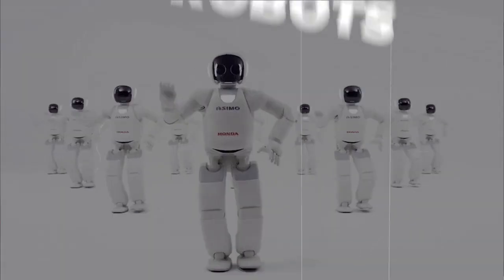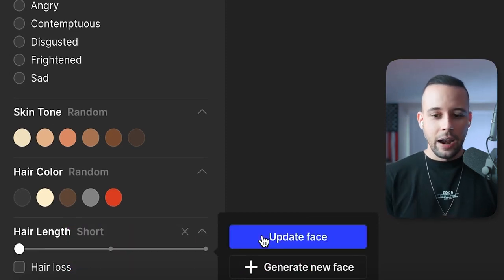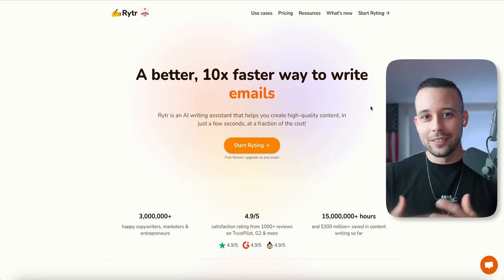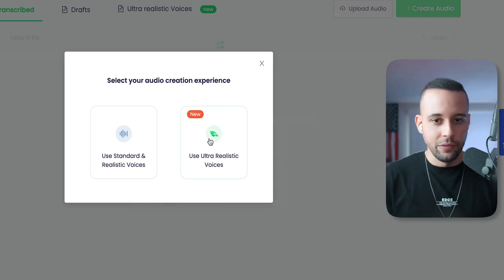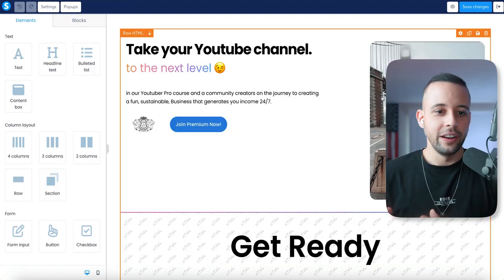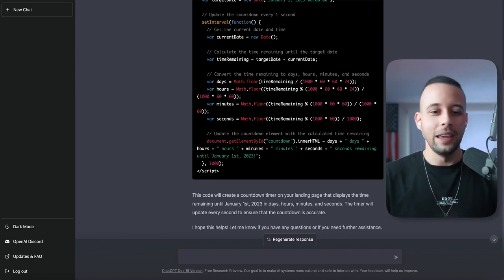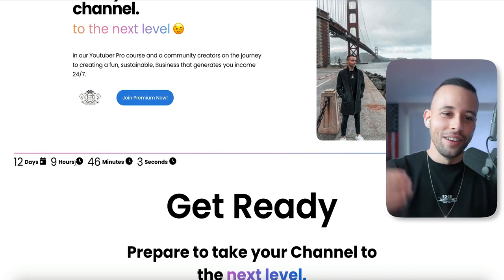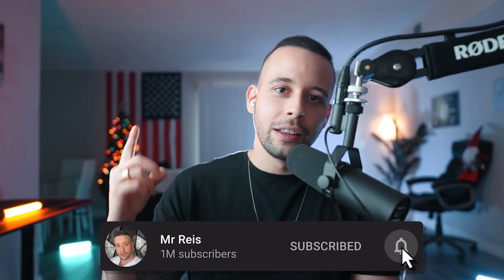8 AI Robots That Will Make You $1000 Per Day | Make Money Online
►In this video you will find out 8 AI Robots That Will Make You $1000 Per Day | Make Money Online

► NEW HERE?
➜ Investments
➜ Personal Finance
➜ Entrepreneurship